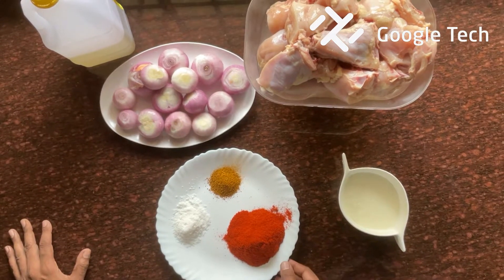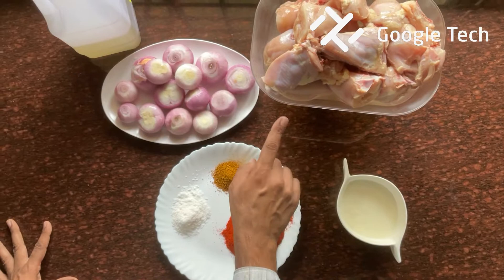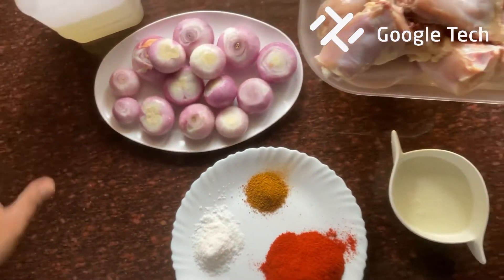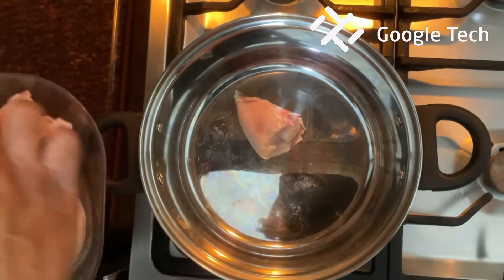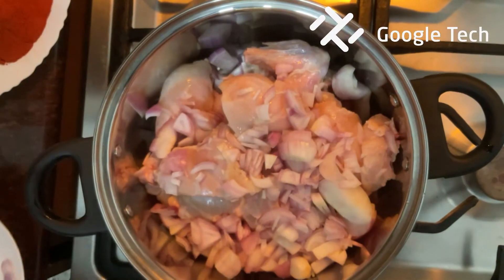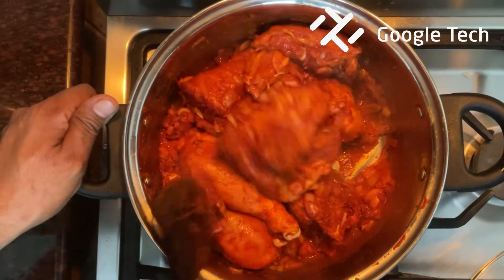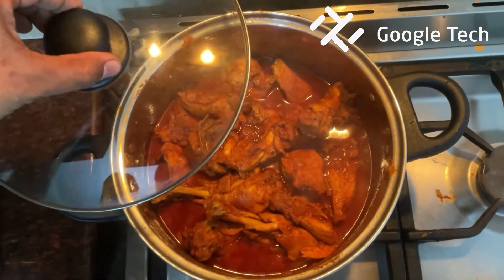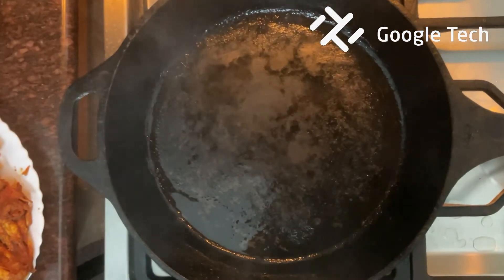Easy Homemade Onion Chicken ( Cooking Edition )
Simple Onion Chicken
Ingredients
1. Chicken – cut into big pieces 1 ½ kg
2. Onion (Sawala) – 1 kg
3. Buttermilk or Curd – 1 cup
4. Salt – 2 tsp or to taste
5. Red chilli powder – 3 Tbsp or according to taste.
6. Turmeric powder – 2 tsp
7. Oil as needed

Method
1. Marinate the chicken pieces with curd (ingredient 3) for atleast 2 hours.
2. Dice the onions into medium size pieces.
3. Wash the curd off the chicken and drain well.
4. Add the chicken to a vessel with ½ of the onion and ingredients 4 to 6. Mix well.
5. Add a ¼ cup water and 2 Tbsp of oil. Mix well and cook on medium flame for 20 minutes. If
needed add another ¼ cup of water half way through. Stir occasionally.
6. Drain the pieces and set aside.
7. Heat a fry pan well for about 5 minutes. Add 3 Tbsp of oil and sauté the chicken pieces with
the remaining onion and a pinch of salt for about 10 to 15 minutes. Stir every 3 minutes.
8. Serve hot.